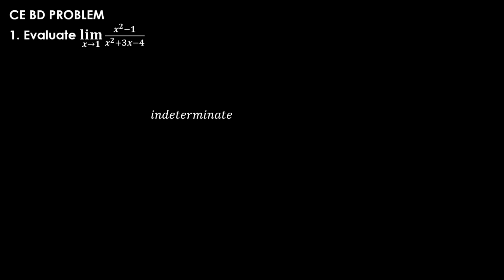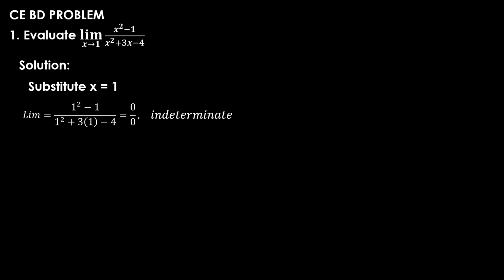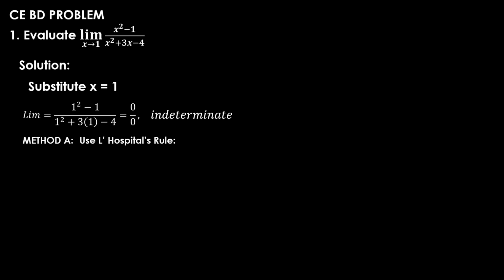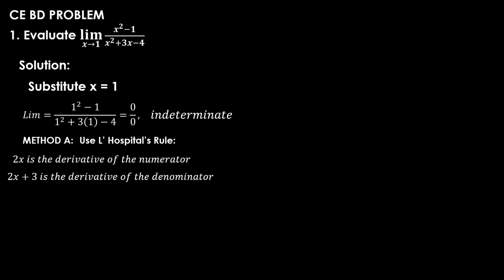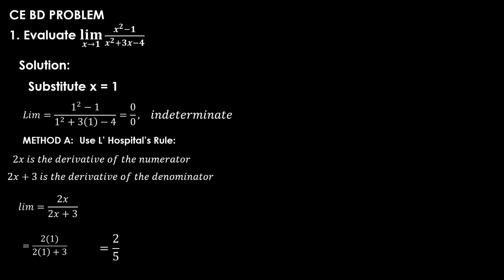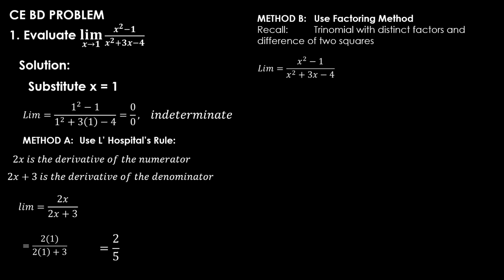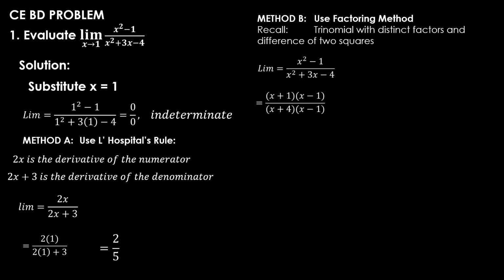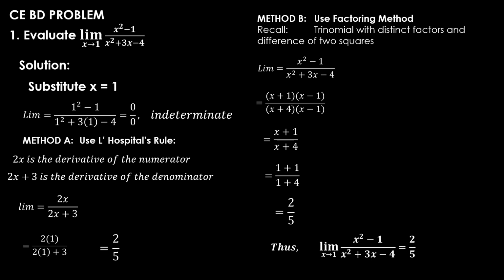DIFFERENTIAL CALCULUS CE BD PROBLEM 1